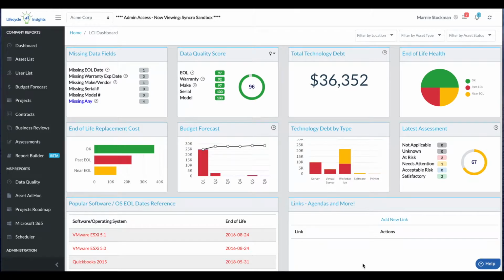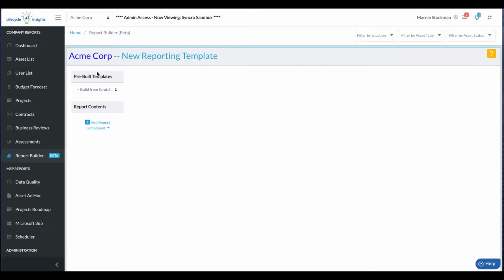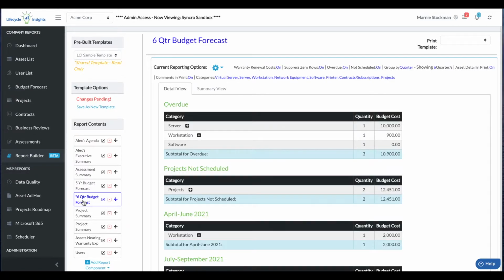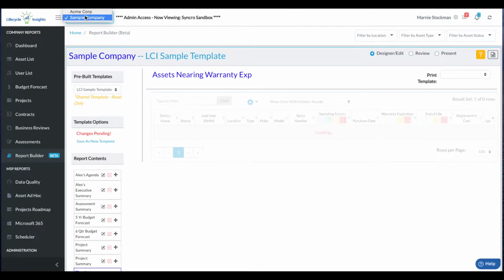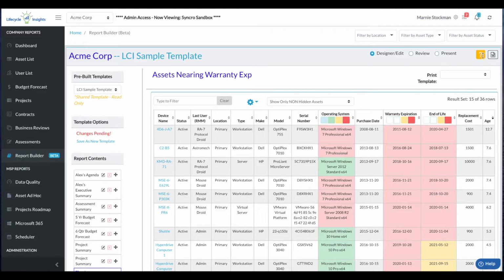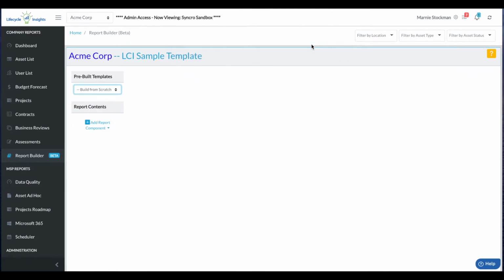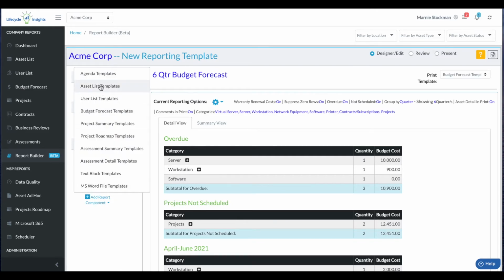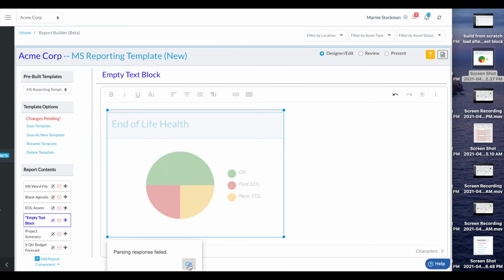Beta release Lifecycle Insights report builder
Check out the April 2021 release of the Report Builder
1. Quickly generate your QBR with the default template
2. Present straight from LCI
3. Build your own template